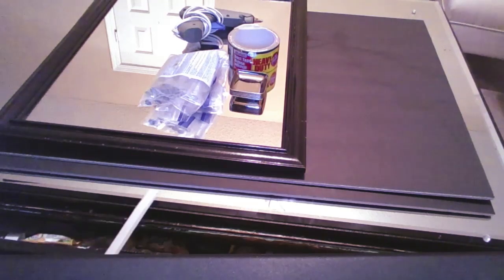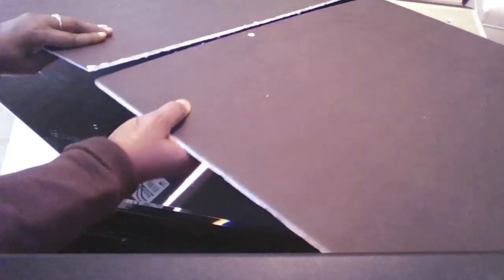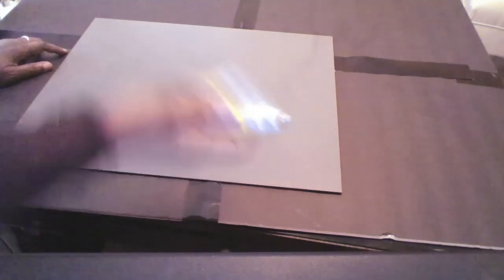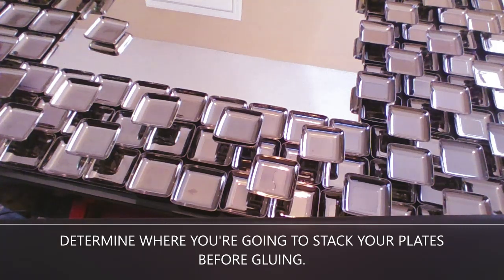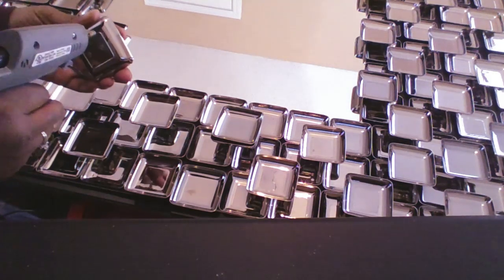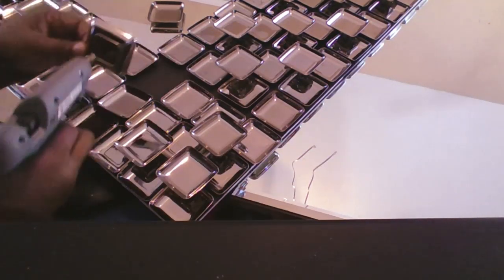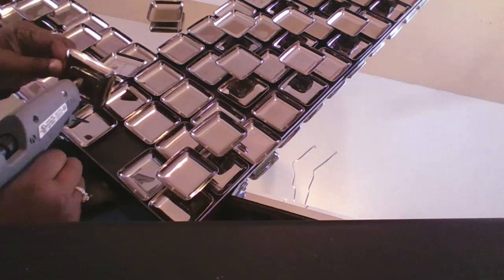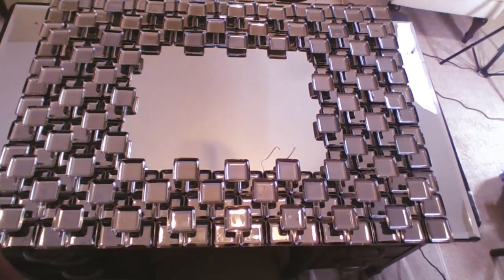LADEIJ'S MINI DESERT PLATE MIRROR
THANK U & THANKS, FOR WATCHING! I APPRECIATE U! 🙋‍♀️🤗🥰🙌 GOD BLESS!

 LADEIJAH'S "LADEIJ'S MINI DESERT PLATE MIRROR
 CREATION"! The List of Products used are listed in the video!

3564 Westley Chapel Rd. E-155

LADEIJAH = LADY OF GOD